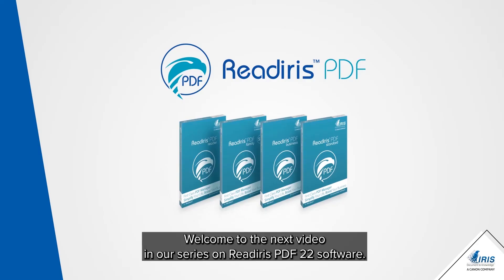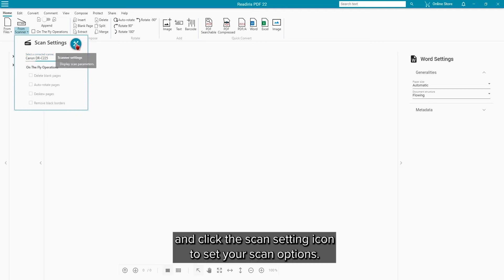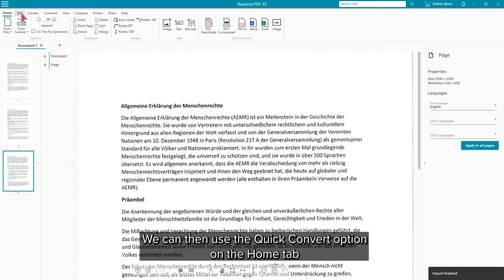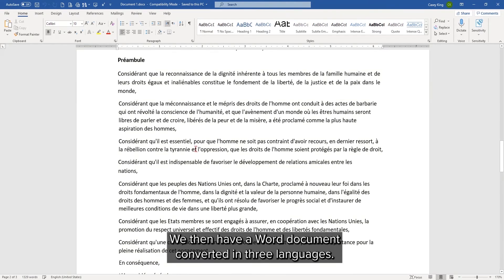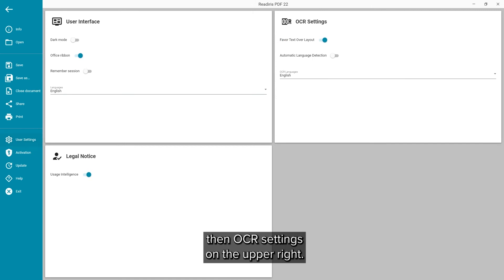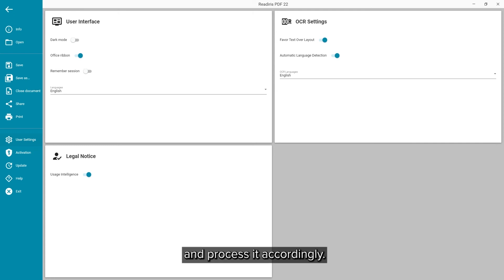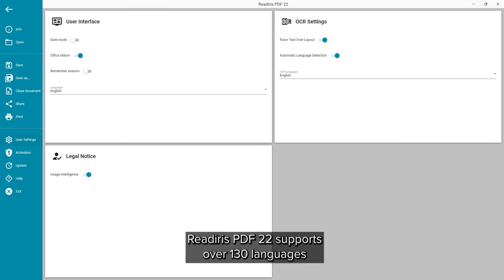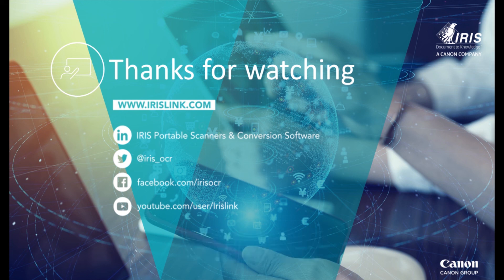Readiris PDF - Scan and OCR capabilities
How to scan with Readiris PDF and what are the OCR capabilities